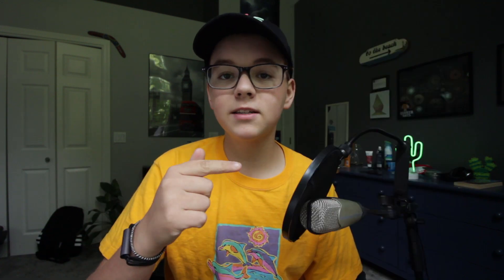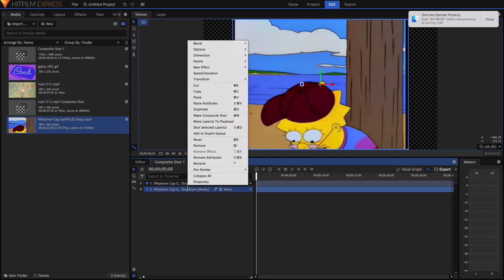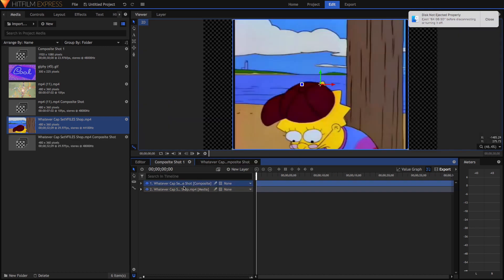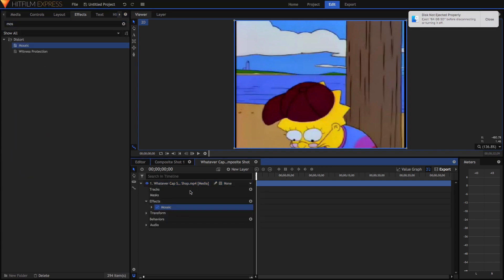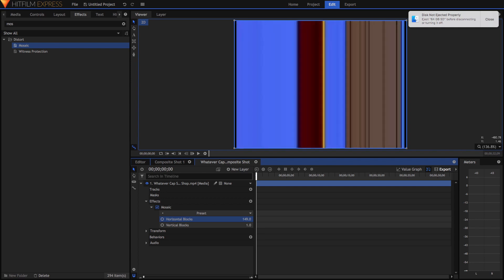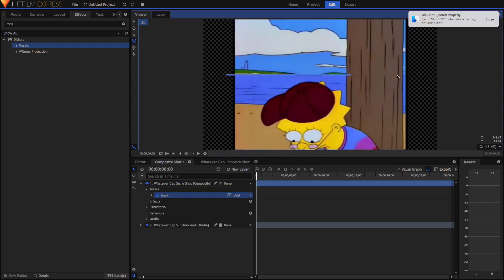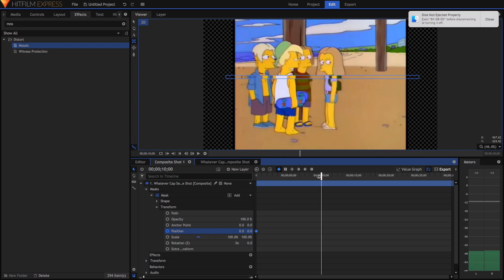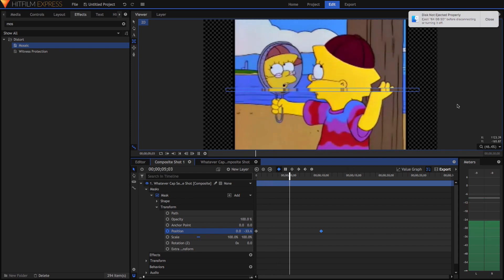How To Make VHS Scan Lines In Hitfilm